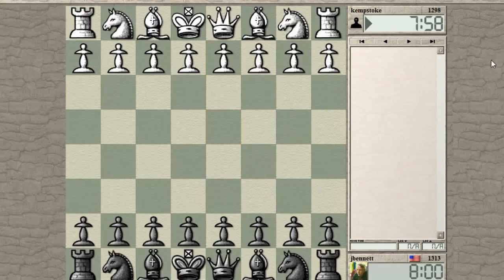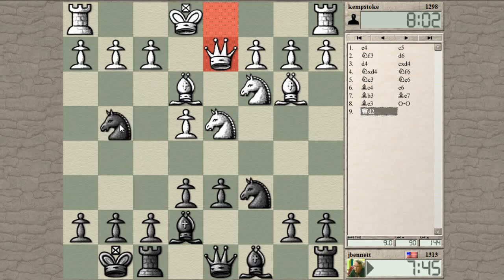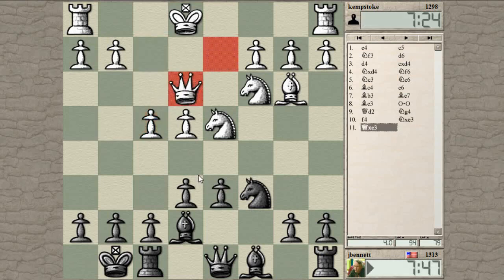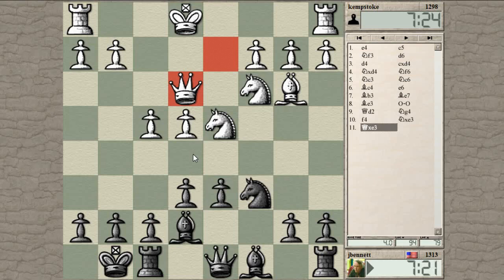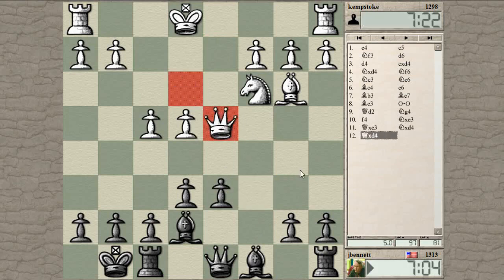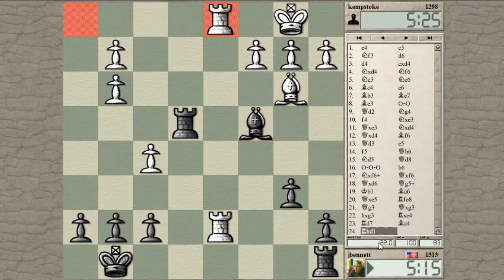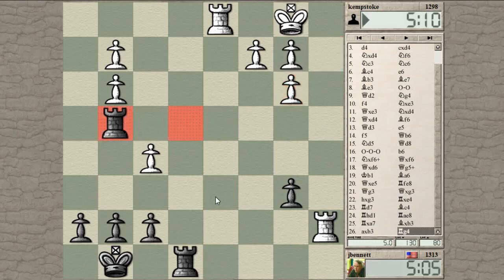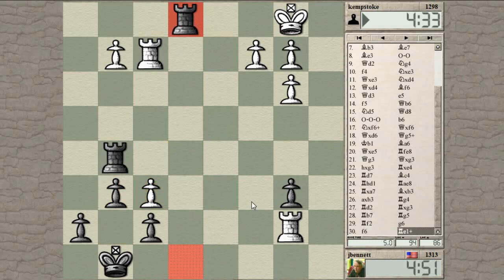Blitz chess with live commentary #787: Sicilian defense - Classical variation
White tries out the Fischer-Sozin attack against my classical Sicilian.  White makes a mistake, but then I return the favor and white has a big edge in the middlegame.